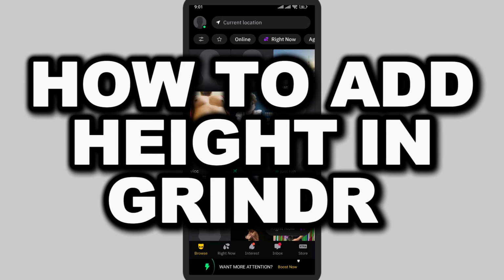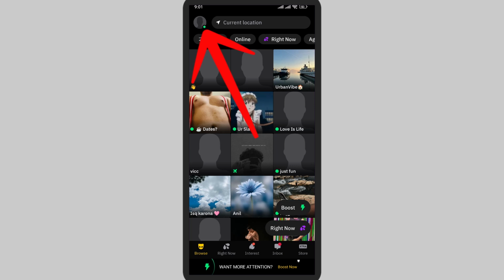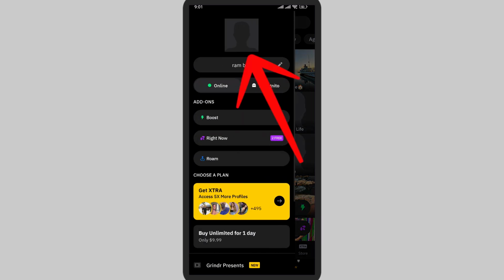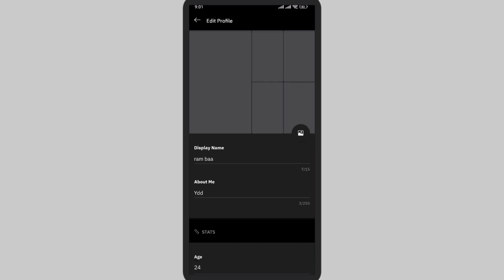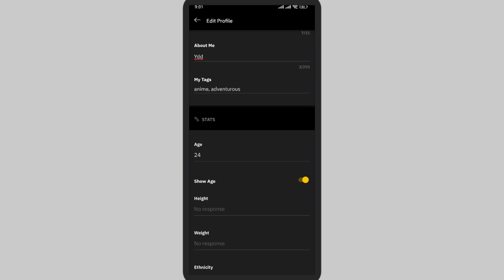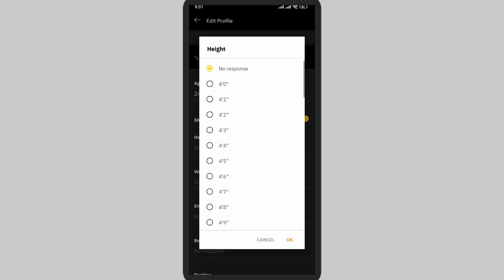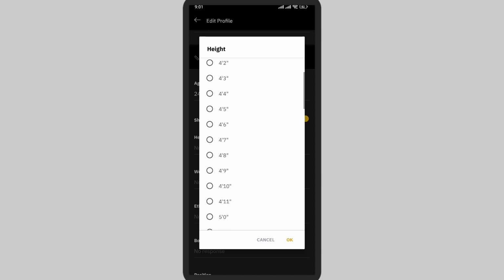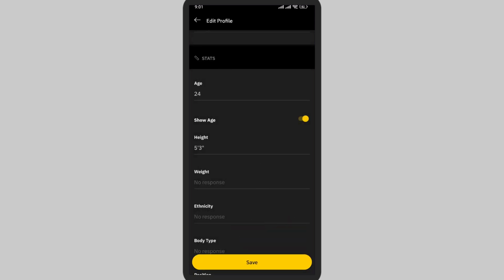How to Add Height in Grindr 2025?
If you are looking for a guide on how to add height in Grindr, this video will show you the simple steps to update your profile details. Grindr is one of the most popular social networking and dating apps for gay, bi, trans, and queer people, and adding accurate information like your height helps make your profile more authentic and appealing. In this step-by-step tutorial, we show you how to edit your Grindr profile, add or update your height, and save the changes correctly on both Android and iPhone. Whether you are new to Grindr or updating your personal details, this guide will help you customize your profile quickly and easily.